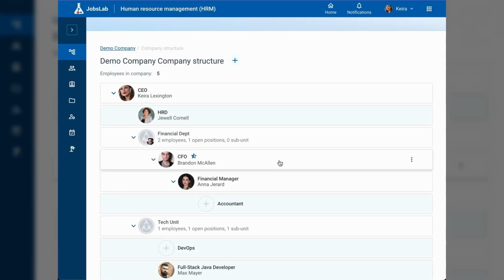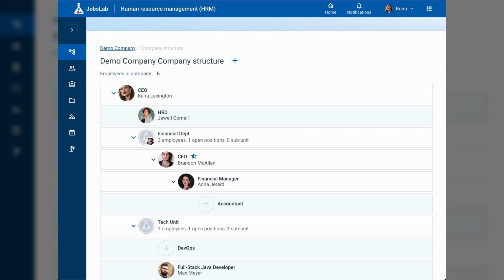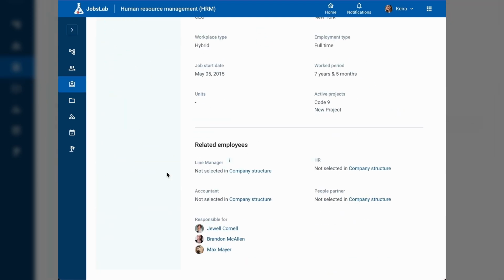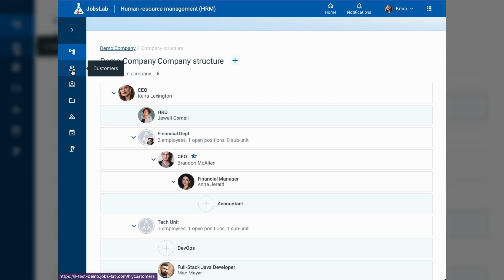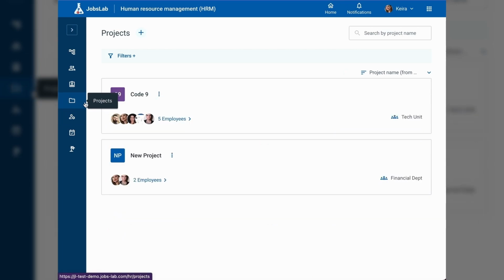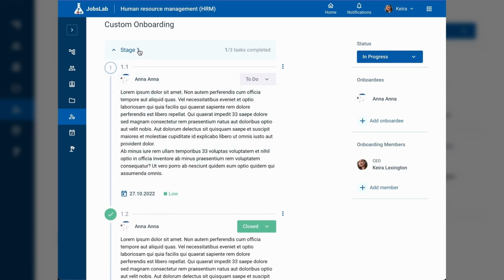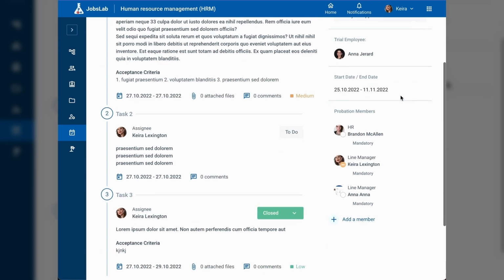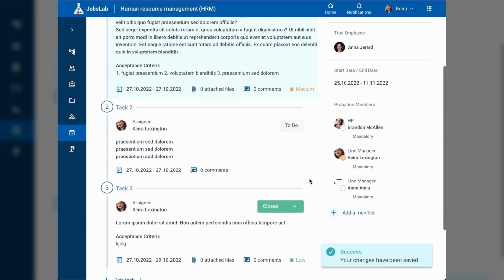HRM overview. How does it work? ATS, ERP systems. Software for human resource management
The video is aimed to get acquainted with HRM service and presents a basic guideline of how to use it.

Human Resource Management (HRM) is the process of managing an organization's employees to achieve its goals and objectives. The main objective of HRM is to maximize the productivity and performance of employees while ensuring a positive workplace environment.

Here is an overview of how HRM works:

1. Recruitment and Hiring: HRM involves attracting, selecting, and hiring the best candidates for the organization. This includes creating job descriptions, advertising open positions, and conducting interviews.

2. Onboarding and Training: Once employees are hired, HRM ensures that they are properly onboarded and trained to perform their job duties. This includes providing orientation to the company culture, policies, and procedures, as well as providing job-specific training.

3. Performance Management: HRM oversees the performance management process, including setting performance goals, providing feedback and coaching, and conducting performance evaluations.

4. Compensation and Benefits: HRM manages employee compensation and benefits, including salary, bonuses, healthcare benefits, retirement plans, and other perks.

5. Employee Relations: HRM is responsible for managing employee relations and ensuring a positive workplace environment. This includes managing employee grievances and conflicts, and fostering a culture of diversity, equity, and inclusion.

6. Compliance: HRM ensures that the organization complies with legal and regulatory requirements related to employment, such as anti-discrimination laws, labor laws, and health and safety regulations.

7. HR Technology: HRM utilizes technology to automate and streamline HR processes, such as applicant tracking systems, payroll and benefits management systems, and employee self-service portals.

Overall, HRM plays a critical role in managing an organization's most important asset - its employees - to achieve the organization's goals and objectives.